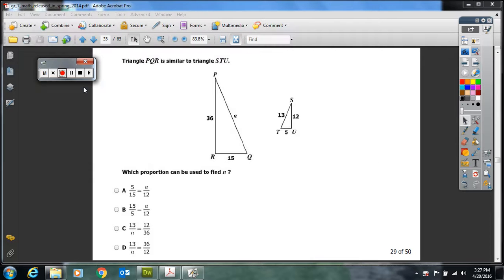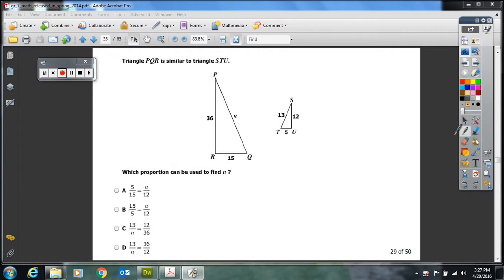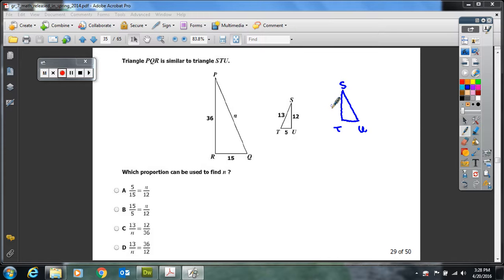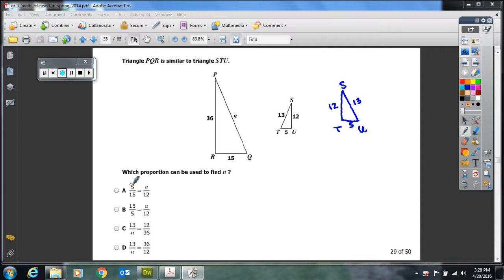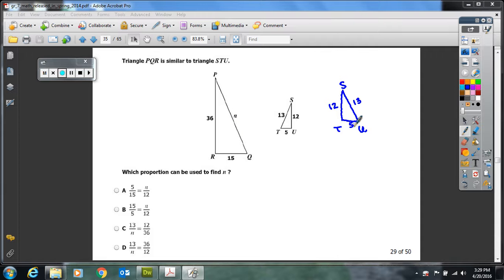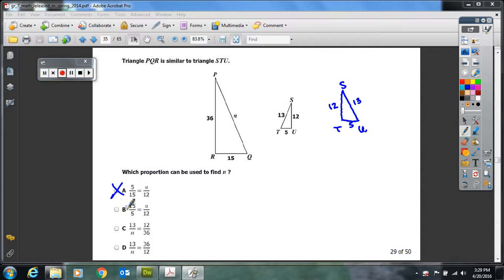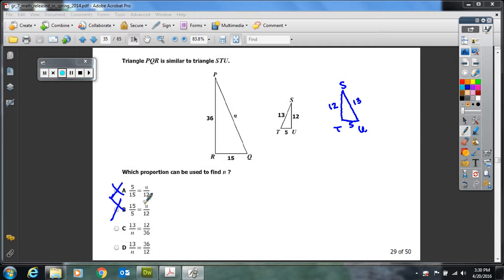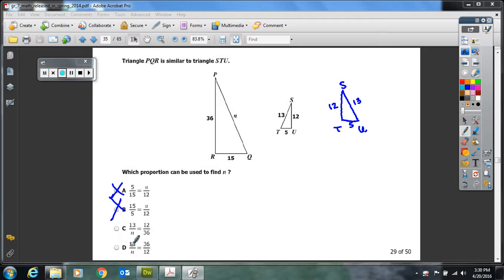2014 G7 29